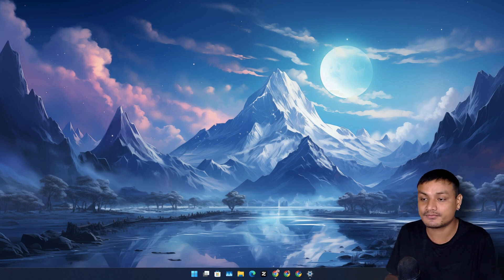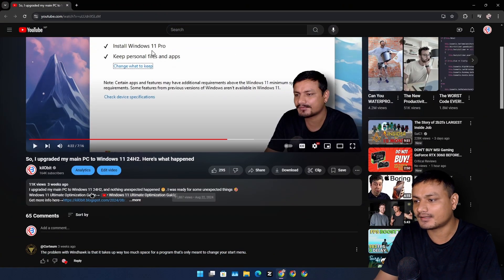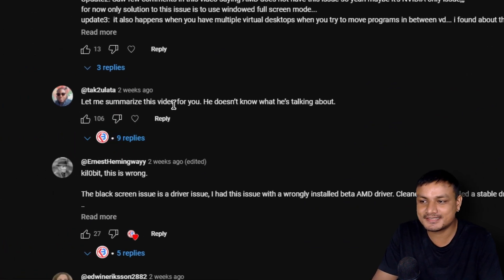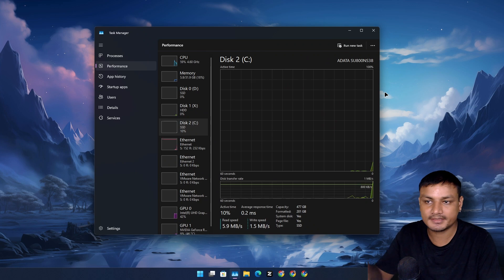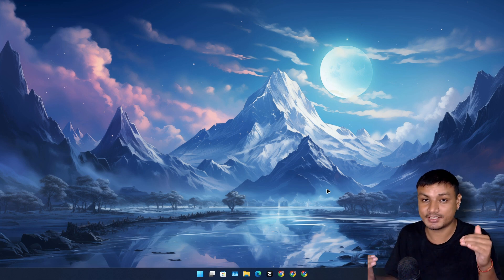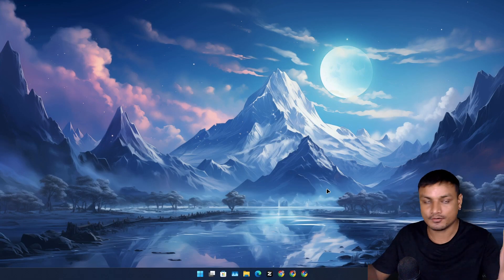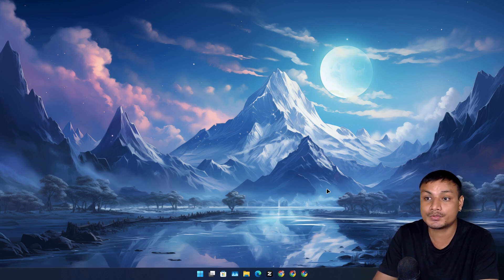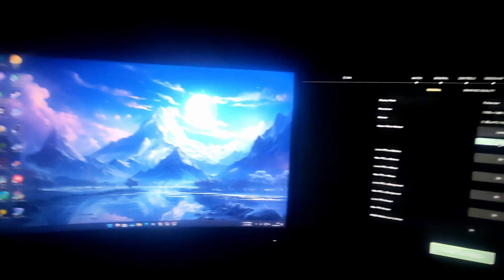Windows 11 24H2 vs. 23H2: Should You Upgrade?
After daily driving Windows 11 24H2 on my main PC, I found it to be good, it runs really well but the black screen issue is quite annoying.